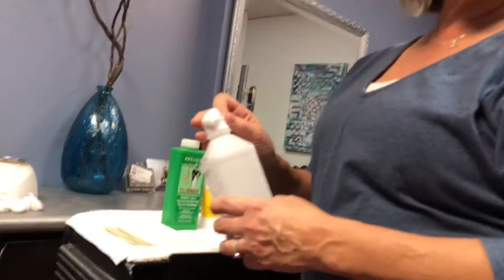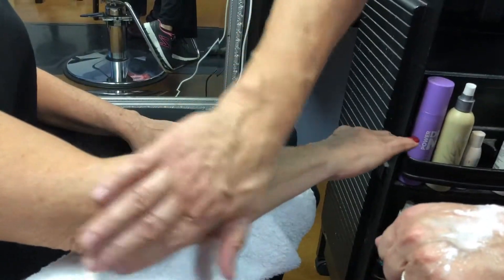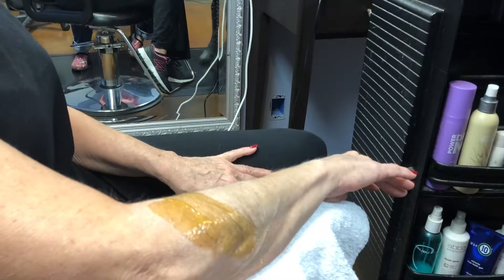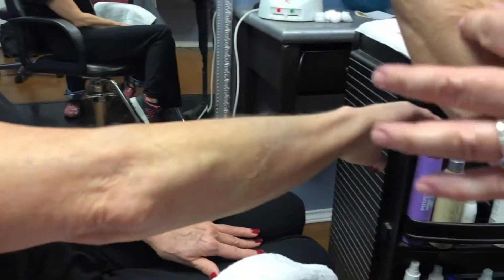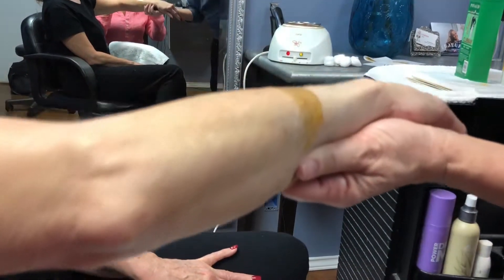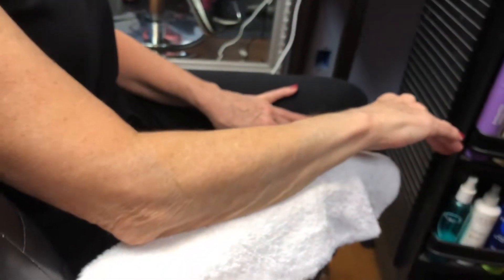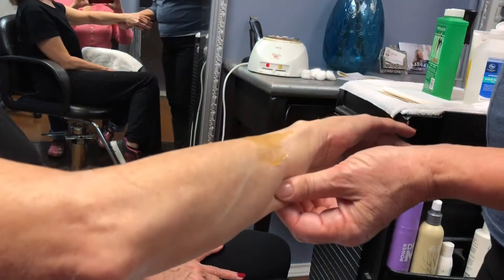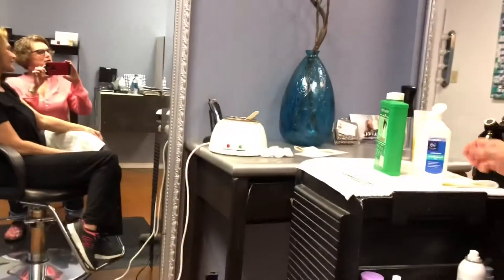Chicks with Unwanted Hair - Part 1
Unwanted Hair - Part 1